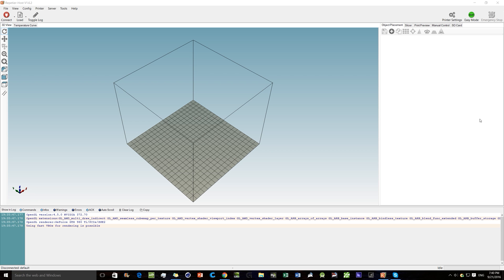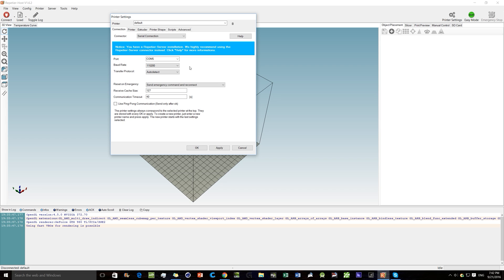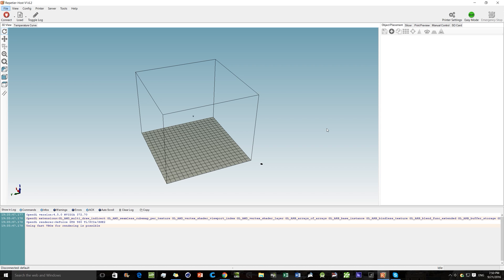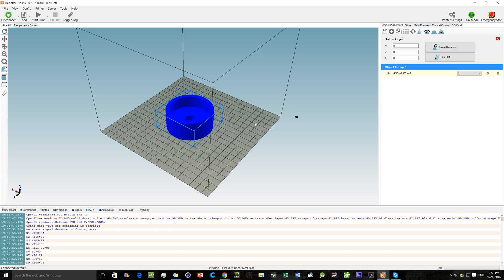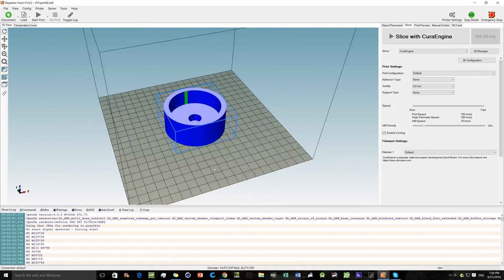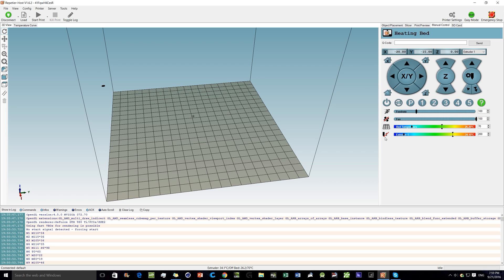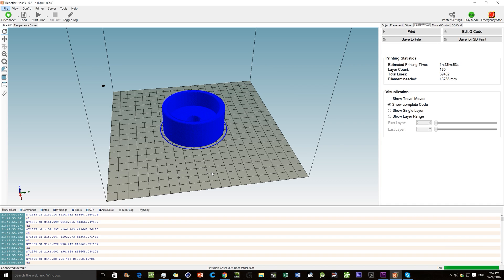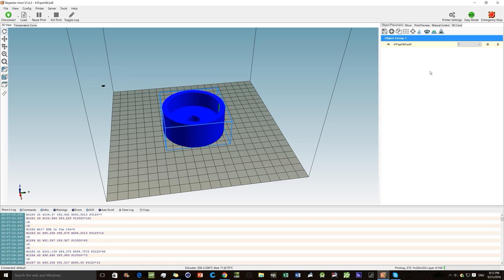How To Use Repetier Host | 3D Printing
Hey guys what is up. Sorry in advance for the long video, but I wanted to make a video on the 3D printing software I use. There were a few questions on how to change some settings and I hope this video can help you. The 3D printer I use is the print rite 3D from hobby king and has worked really well for the 8 months I have had it. Really good first 3D printer and it is cheap!